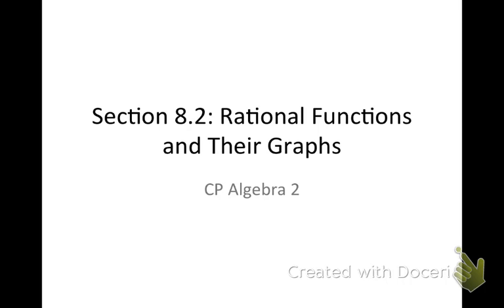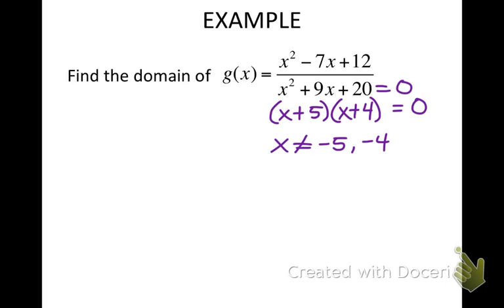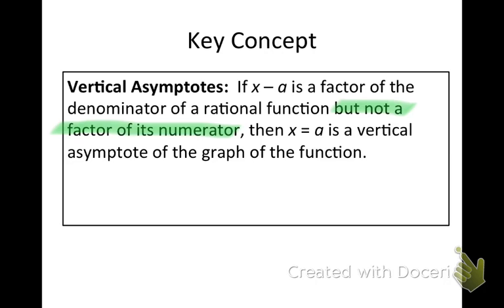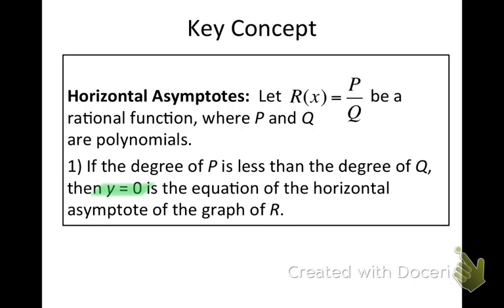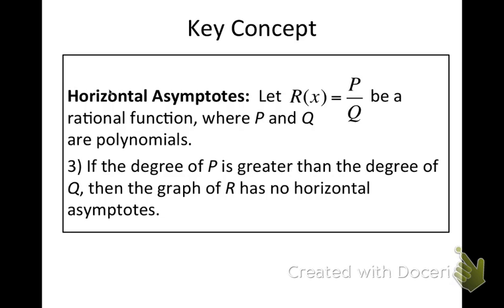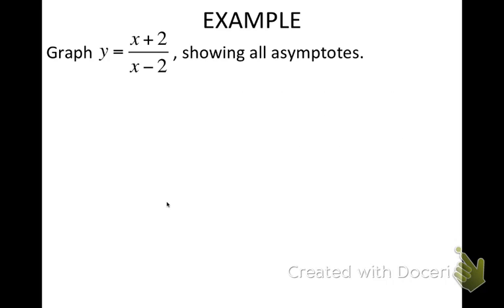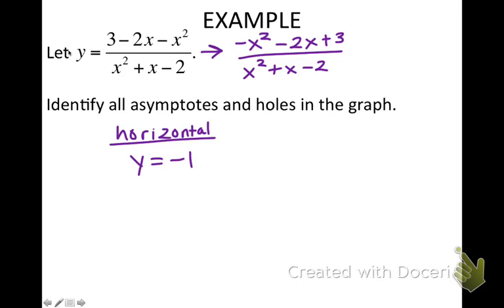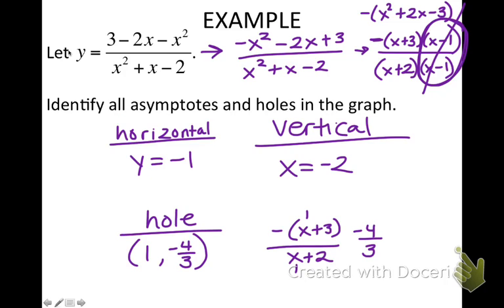5/4/16 CP Alg 2 Section 8.2 no graphing